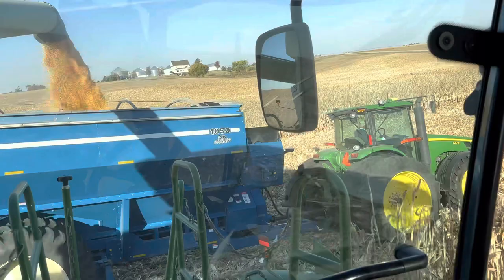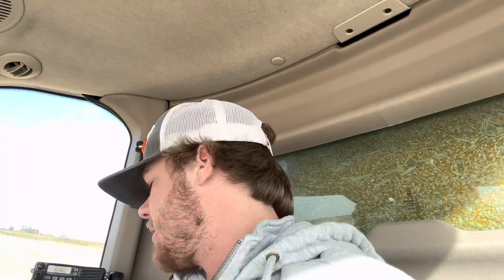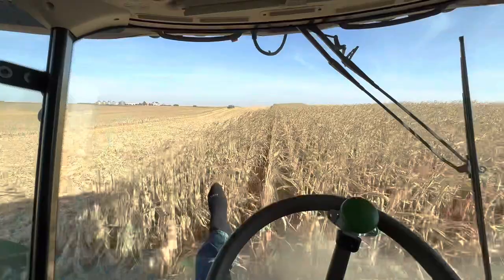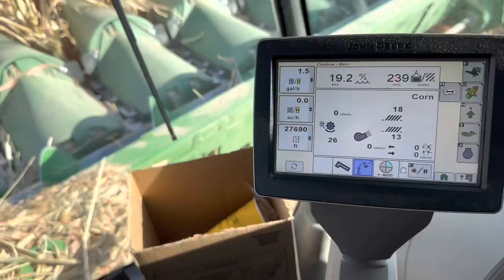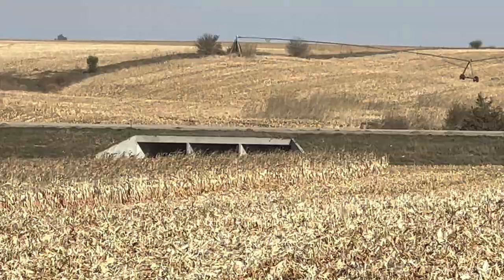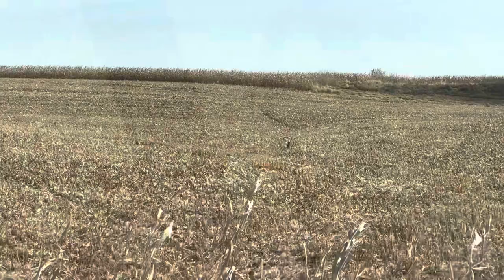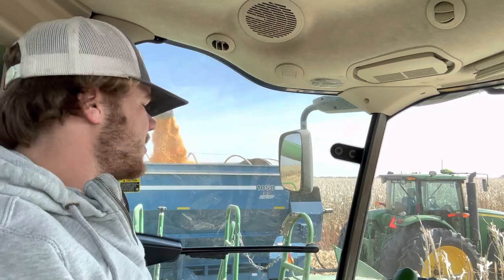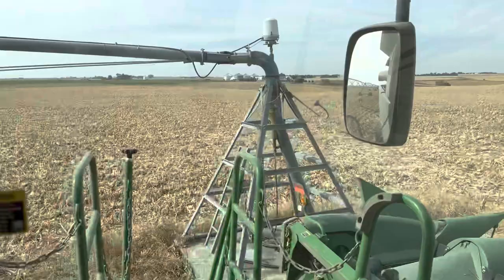picking 270 bushel pioneer corn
i’ve been gone for a year.. only fitting my first video back is our last day of harvest!! big things coming.. i want to try this all again more laid back. stay tuned and let’s get after it!